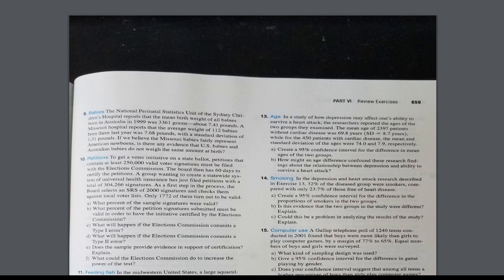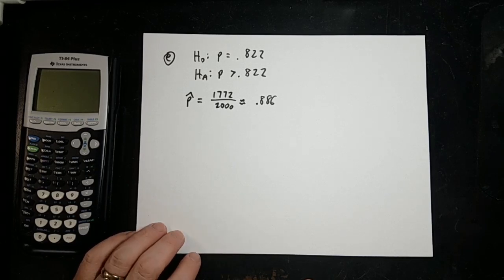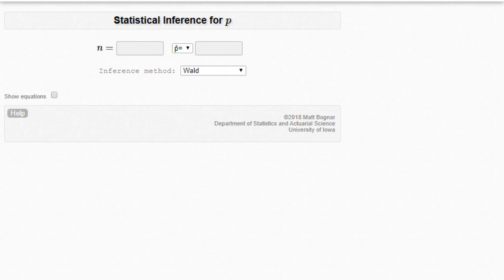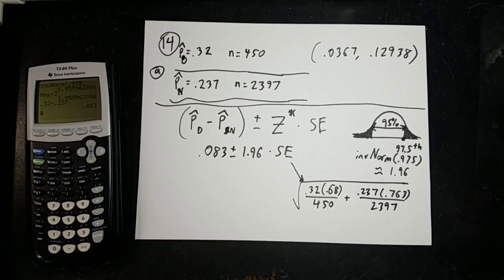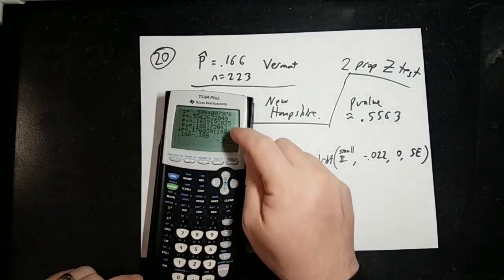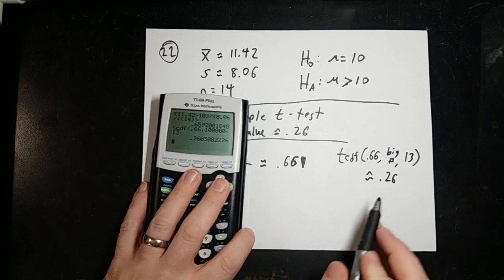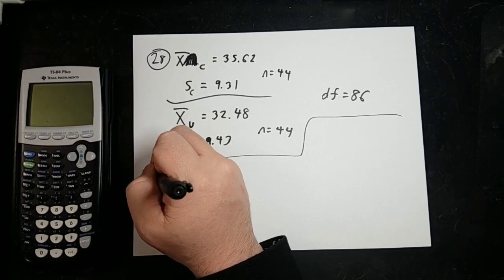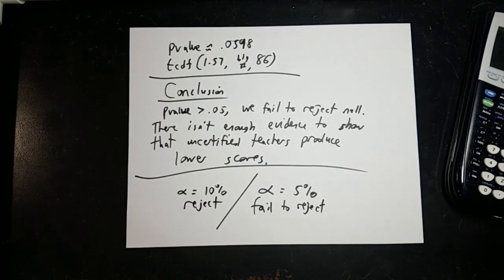AP Statistics Inference Test Review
pdf file
Time Stamps
0:06:10 #10
0:27:47 #14
0:42:14 #20
0:49:47 #22
1:01:09 #26
1:05:23 #28